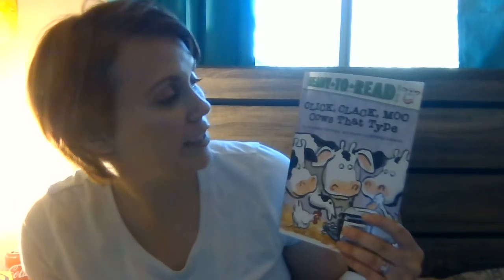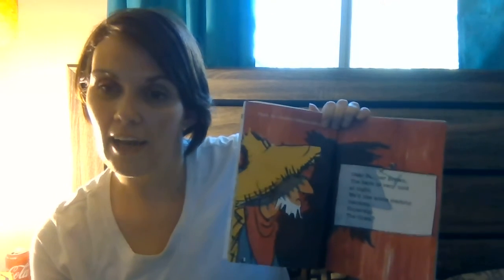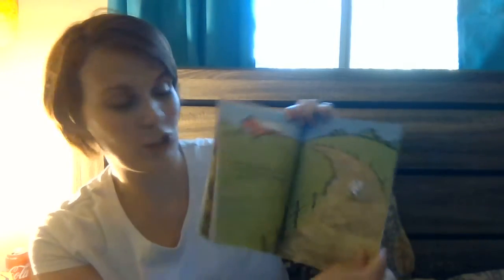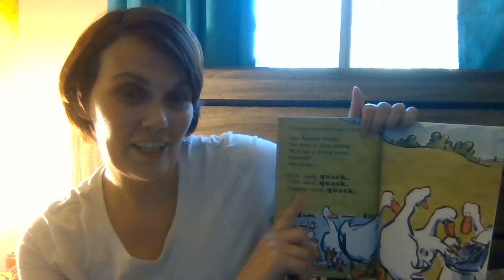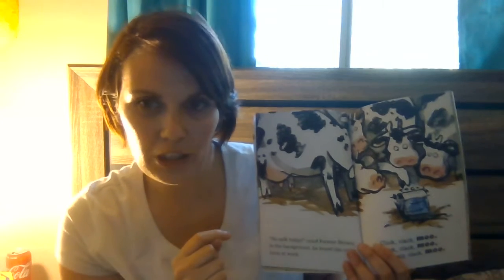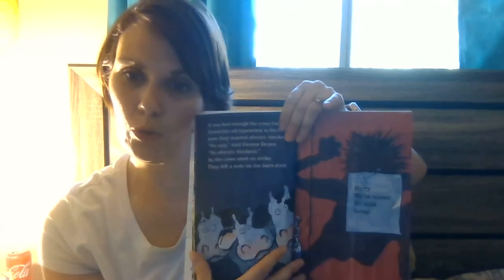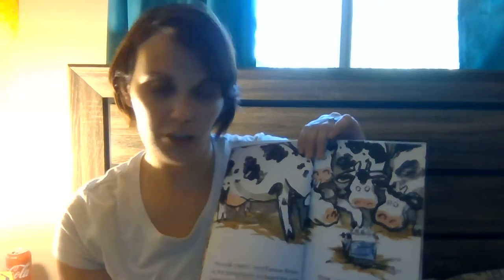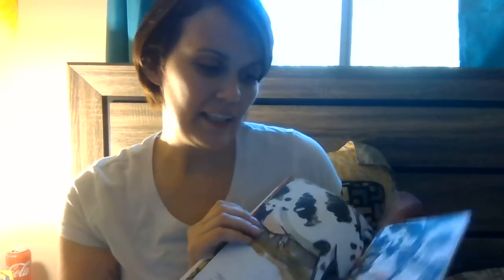Bill Martin Jr book review